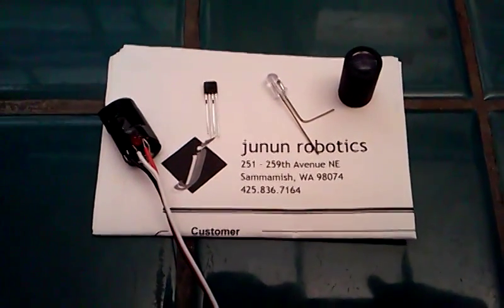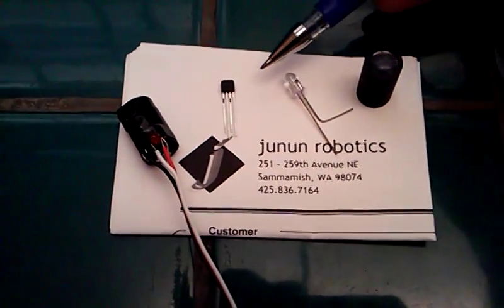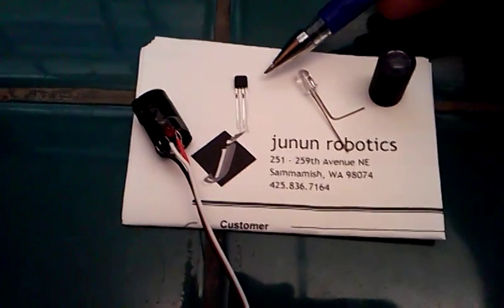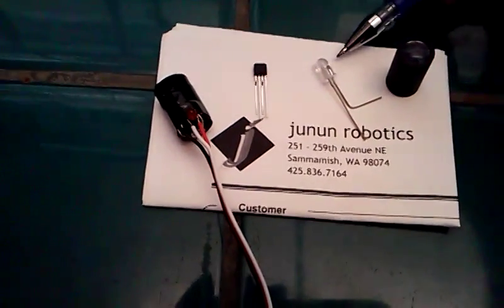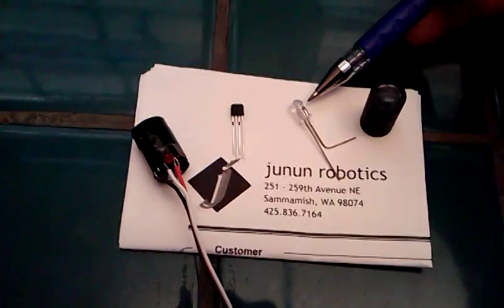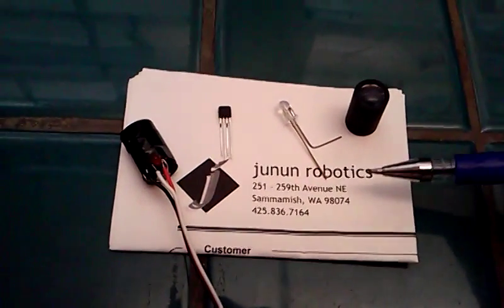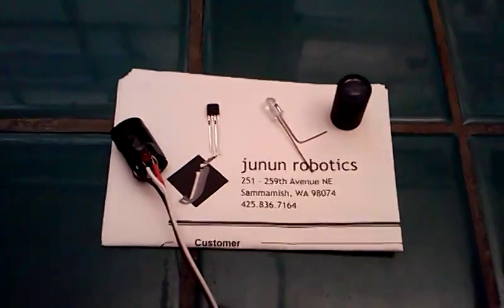Sharp IS471F Medium Range Sensor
First experiment adding a lens to the IR LED gave a detection range of 3.5-4 feet to a Scotchlite retroreflector.